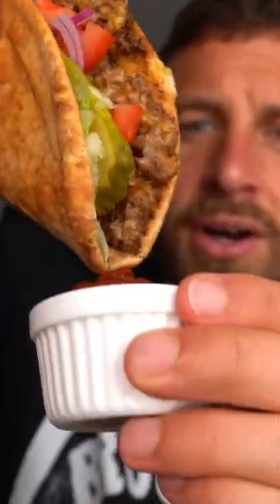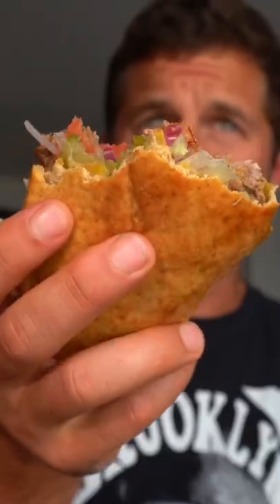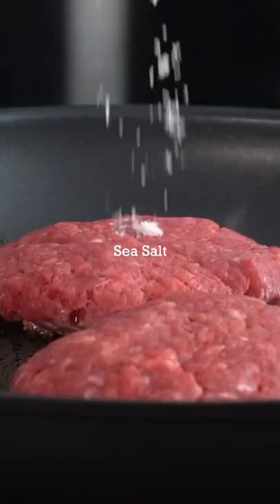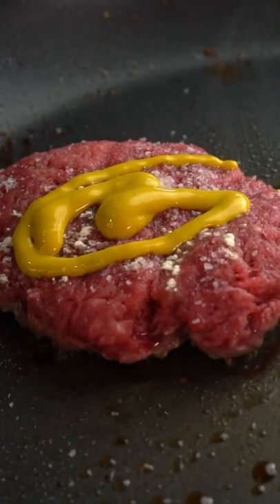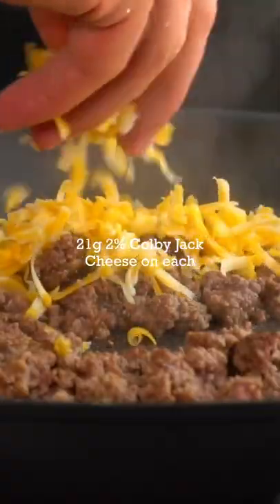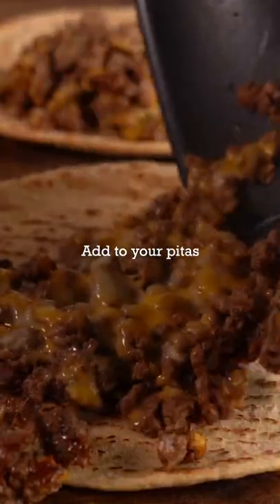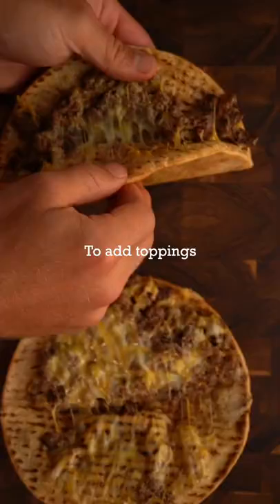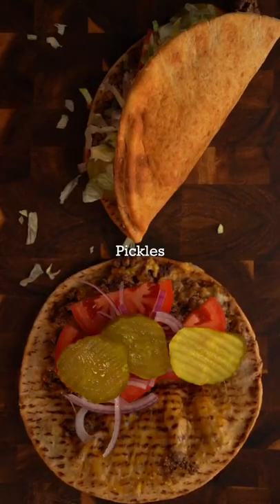239 Cal Cheeseburger Chalupas 🍔🌮| CREDITS:thezachrocheleau